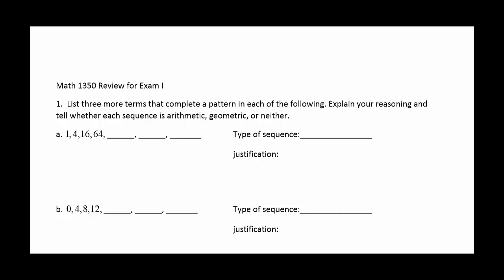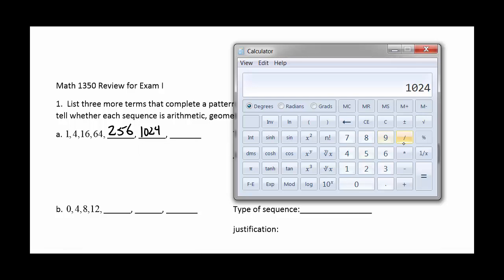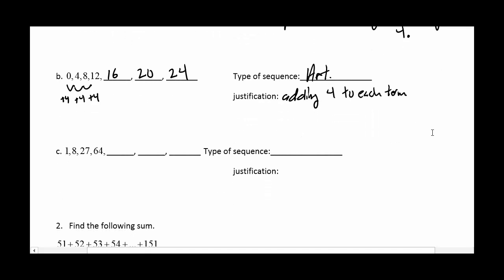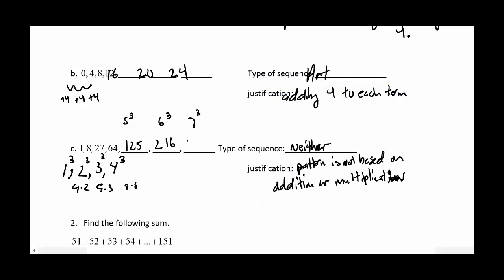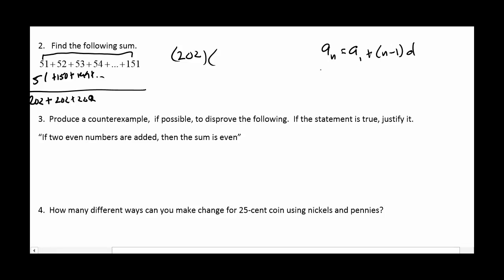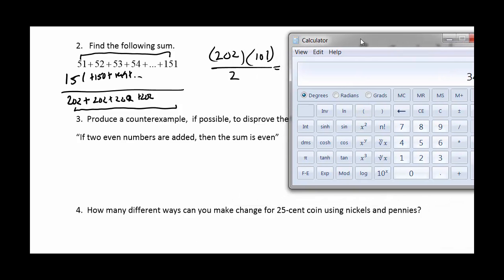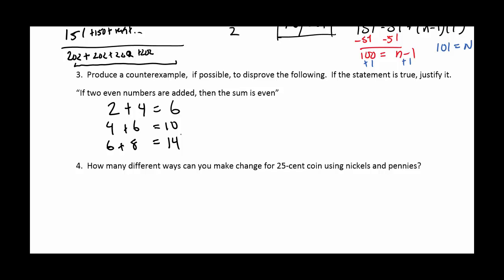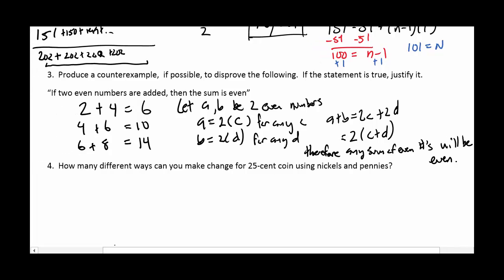Exam I review 1-3